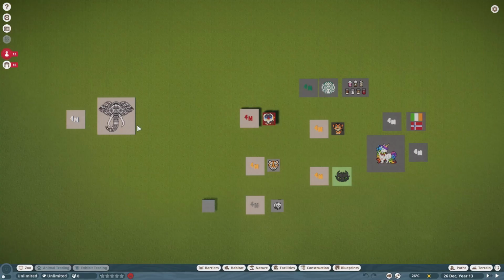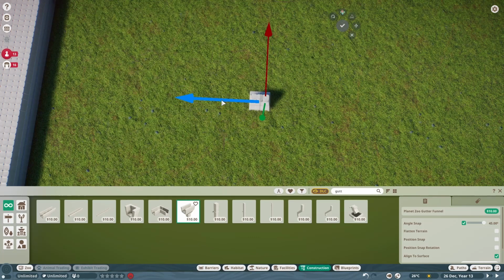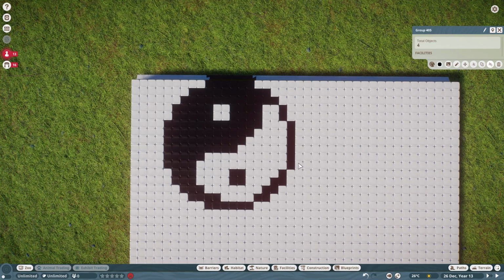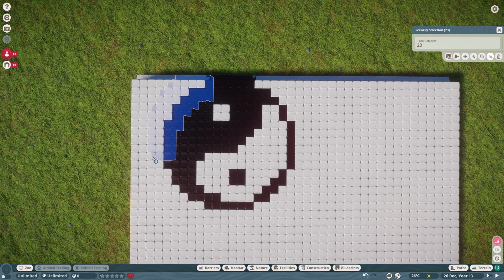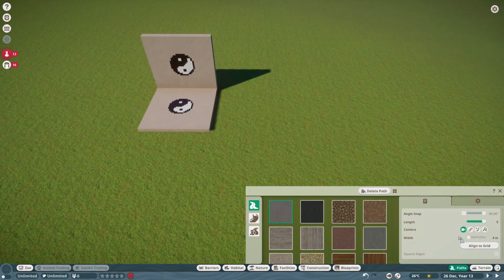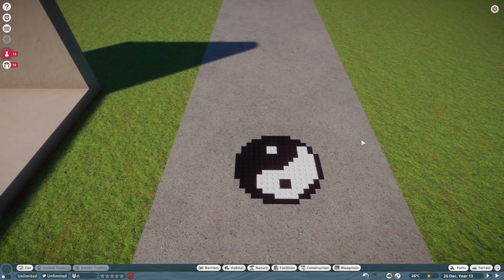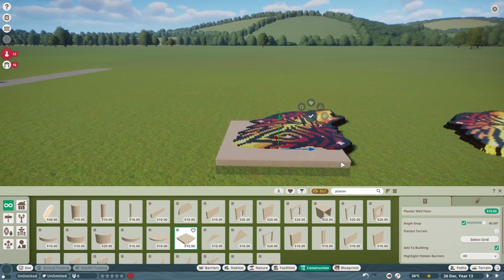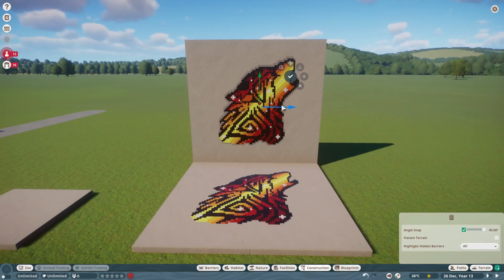PIXEL ART | PLANET ZOO TUTORIAL